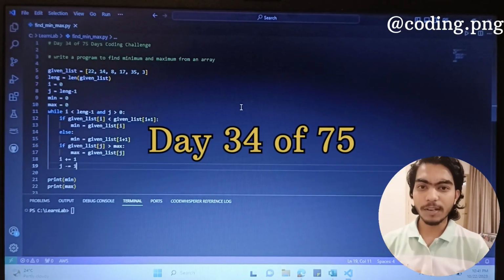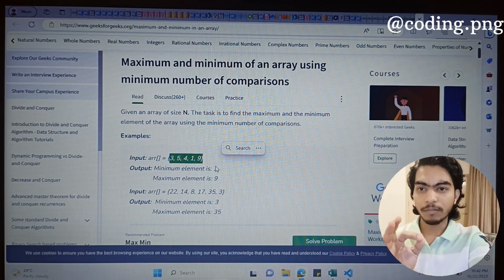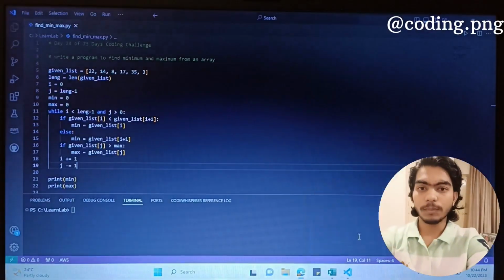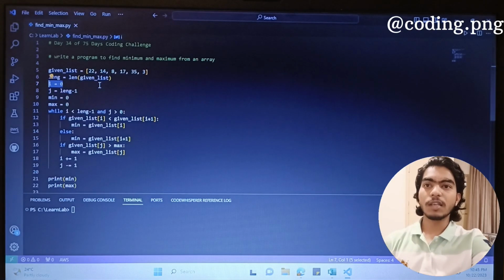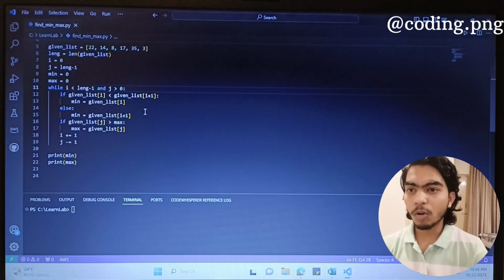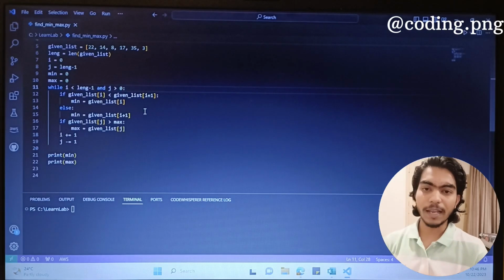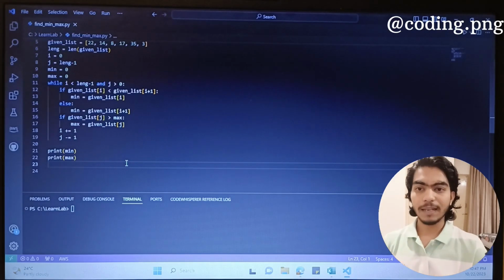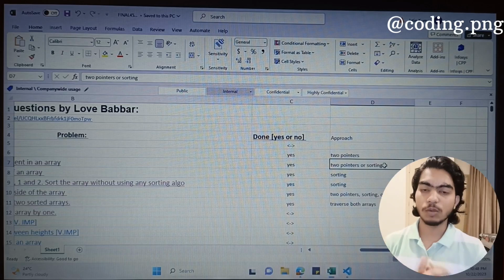Find min and max from an array in Python || solving @LoveBabbar 450 DSA questions || Day 34 of 75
Day 34 - solving Leetcode questions 🧑‍💻

Find min and max from an array..